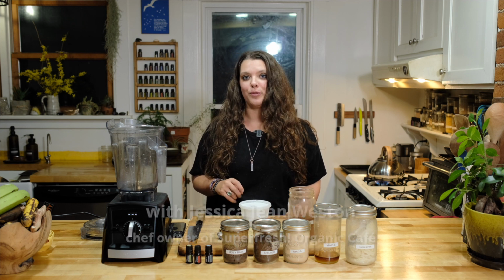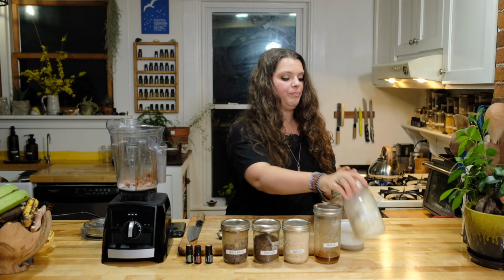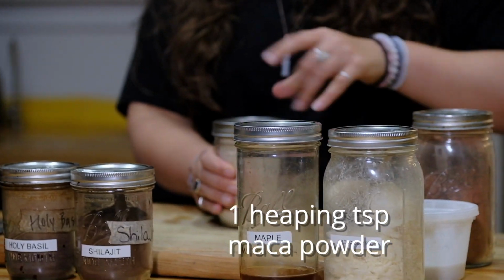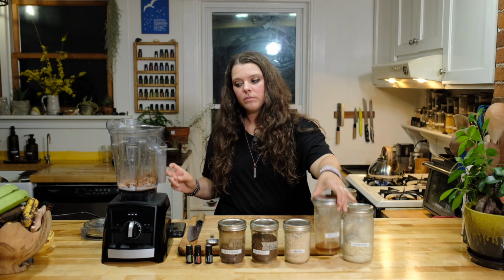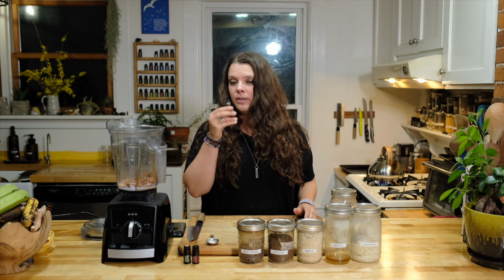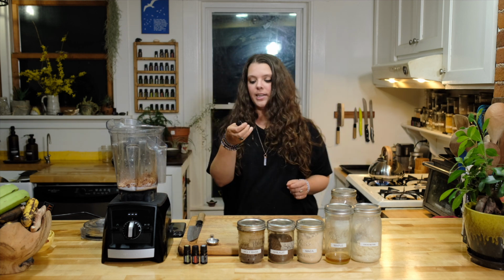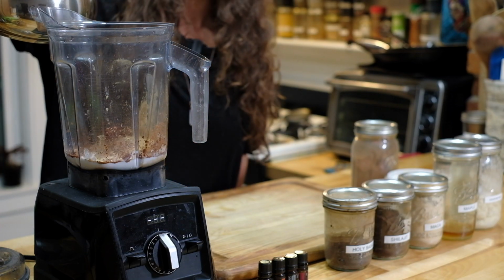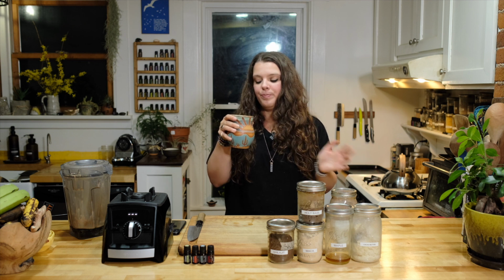Let's make my favorite Superfood Hot Chocolate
Join Jessica in her home kitchen to make your new favorite hot chocolate power packed with some of the most delicious superfoods :)